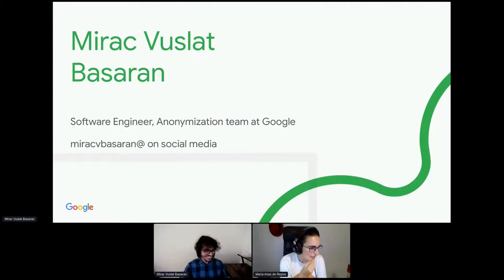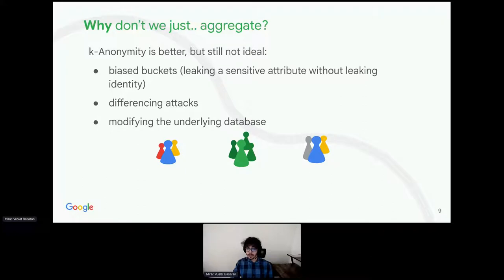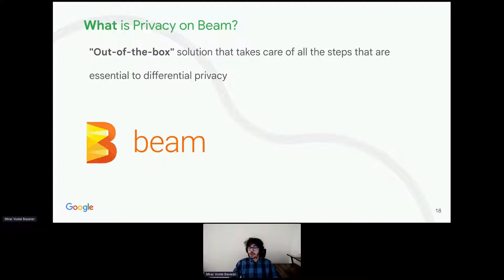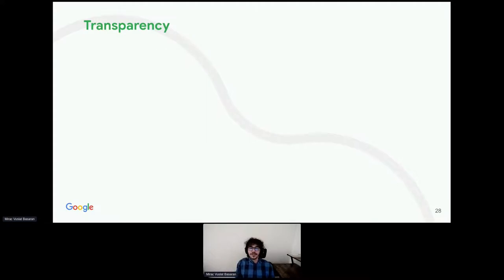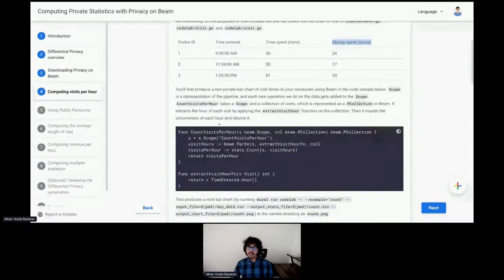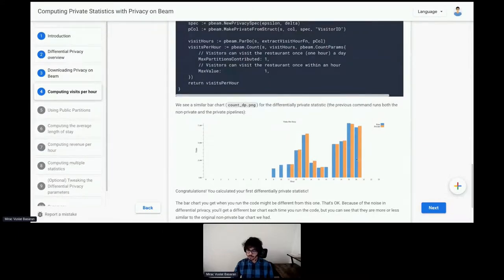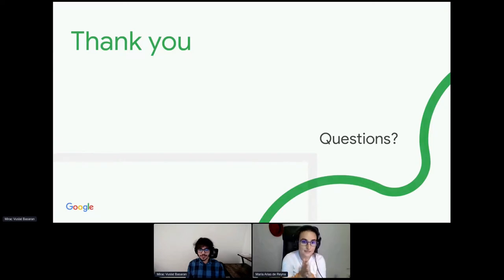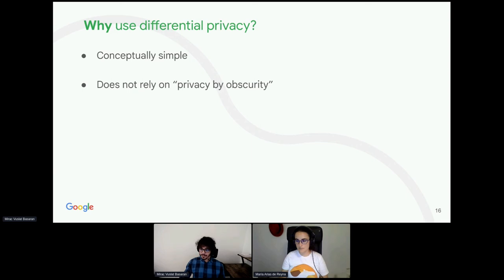Privacy on Beam - E2E Differential Privacy Solution for Apache Beam - Mirac Vuslat Basaran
Thank you to all of of our ApacheCon@Home 2021 sponsors, including:

STRATEGIC
Google

PLATINUM
Apple
Huawei
Instaclustr
Tencent Cloud

GOLD
Aiven OY
AWS
Baidu
Cerner
Didi Chuxing
Dremio
Fiter
Gradle
Red Hat
Replicated Privacy on Beam - E2E Differential Privacy Solution for Apache Beam - Mirac Vuslat Basaran

Privacy on Beam is an easy to use & end-to-end differential privacy solution for Apache Beam, a framework for scalable distributed data processing.

Differential Privacy is a mathematical concept for anonymization and protecting user privacy that has been gaining more and more traction in research and in the industry (for example, US Census is using differential privacy for their 2020 census). However, it is difficult to implement in practice with many pitfalls. There are many privacy-critical steps such as noise addition, partition selection and contribution bounding; and if done incorrectly, could lead to privacy risks. Privacy on Beam is an out-of-the-box differential privacy solution in the sense that it takes care of all the necessary steps for differential privacy without requiring any differential privacy expertise. It is meant to be used by developers, data scientists, differential privacy experts, and more.

In this talk, we'll give a brief introduction into differential privacy and why it is useful and talk about Privacy on Beam. We'll also have a small tutorial/codelab (similar to show how to use Privacy on Beam.